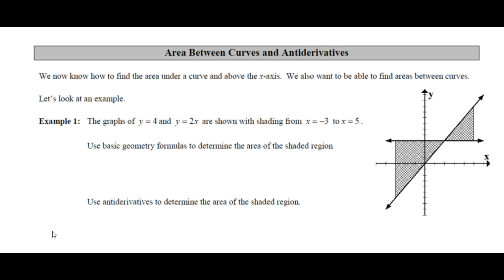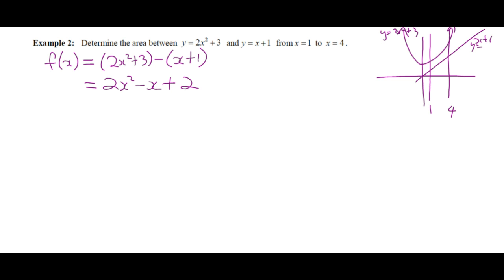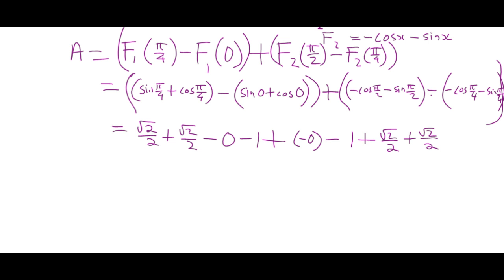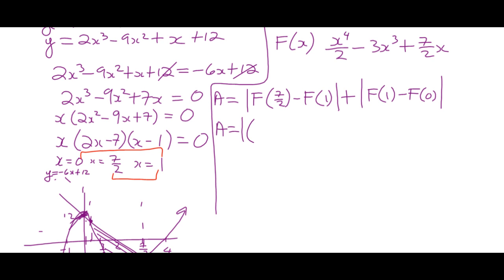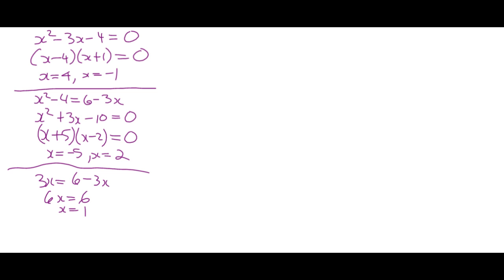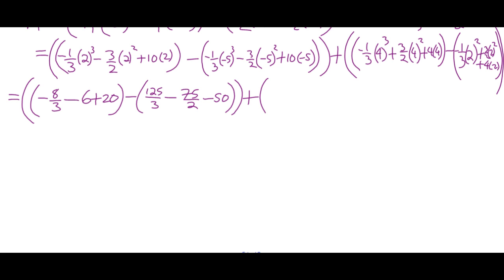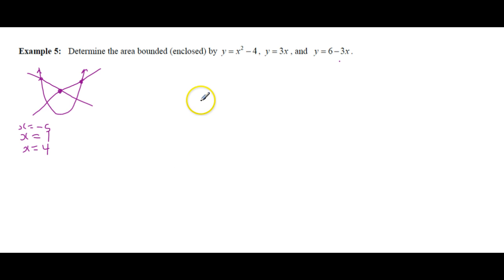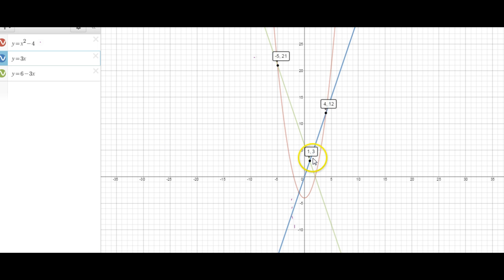The Area Between Curves and Antiderivatives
HWW Math 31 Spring 2015 The Area Between Curves and Antiderivatives